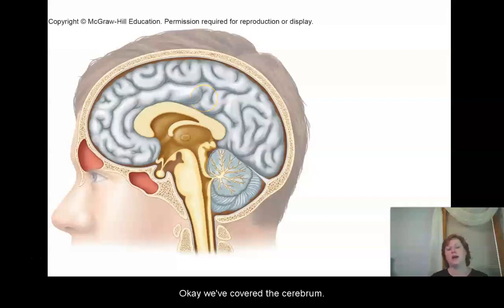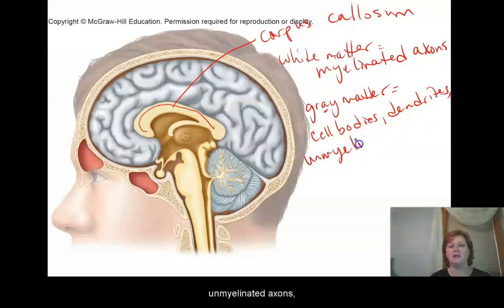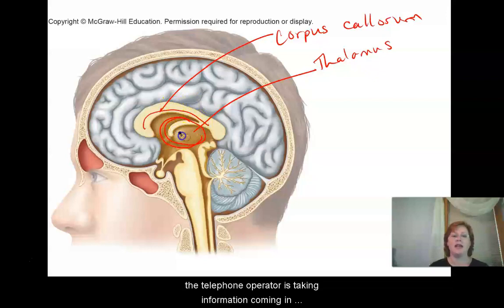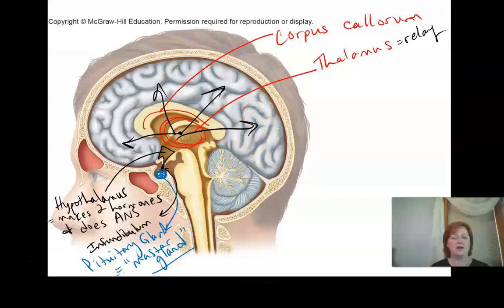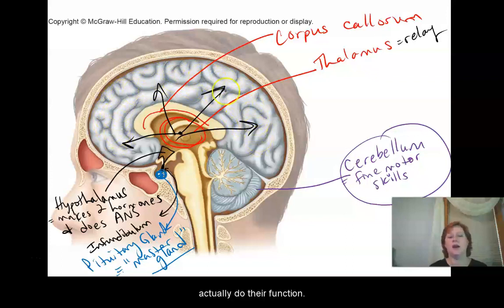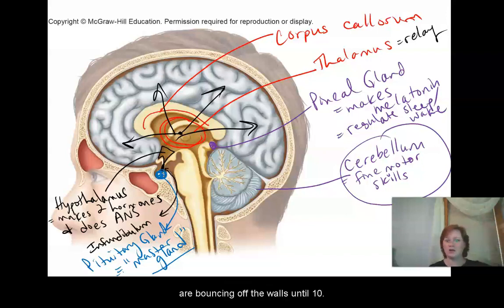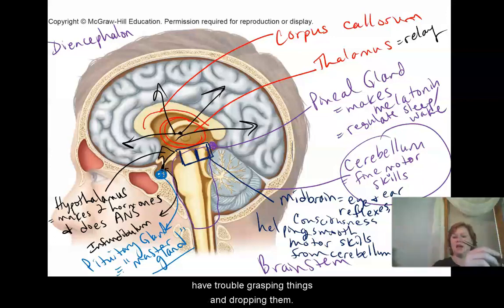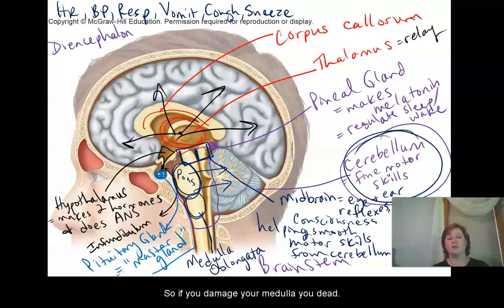More Brain and Anatomy Functions -- Module 5: Nervous, BIO 152W [LECTURE, Drake]